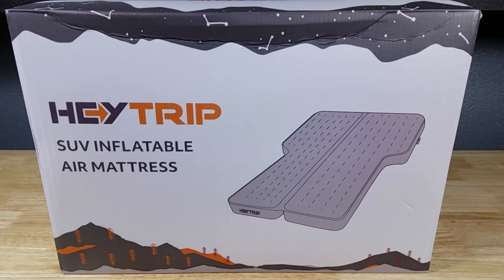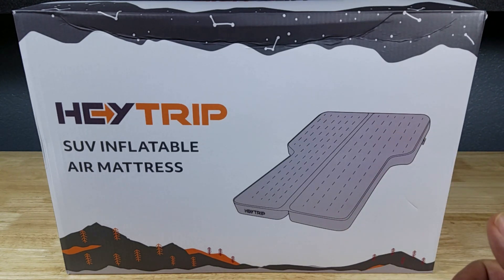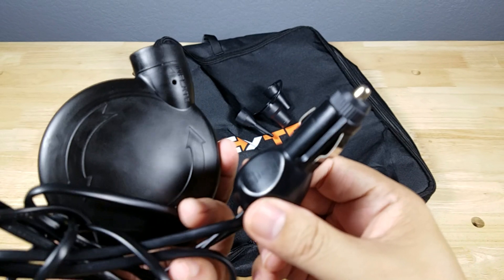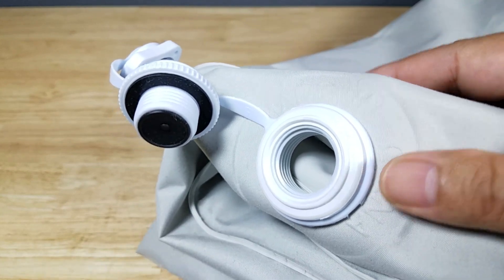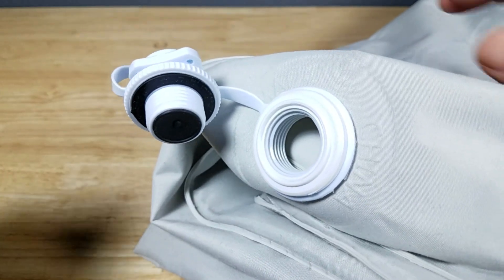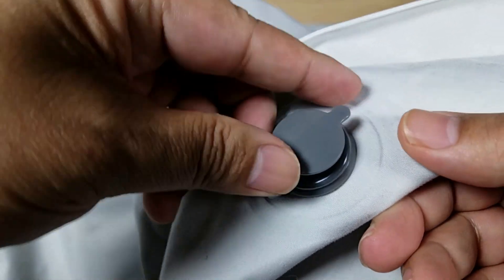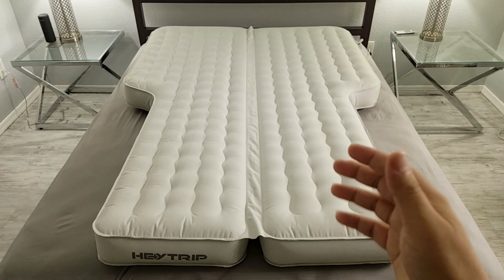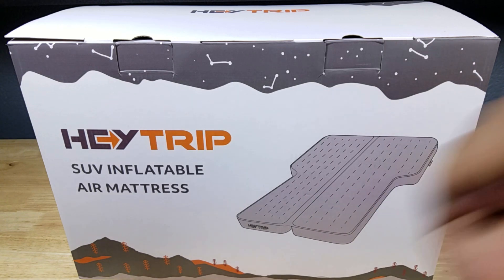BEST BUDGET SUV AIR MATTRESS ON AMAZON/CAR CAMPING HEYTRIP REVIEW